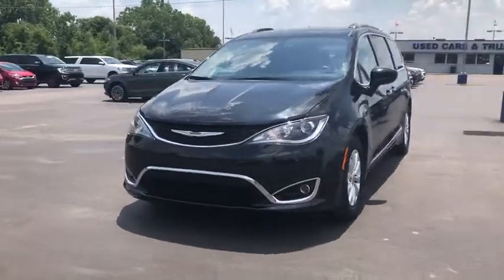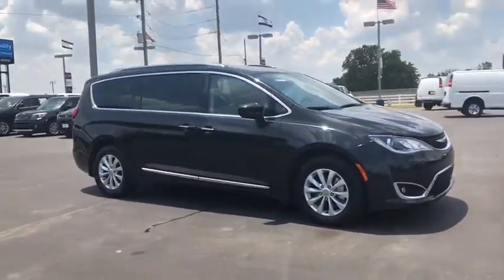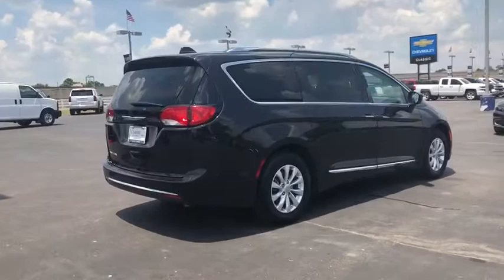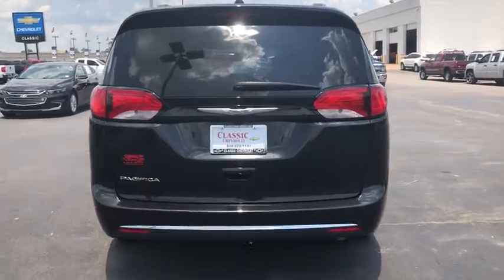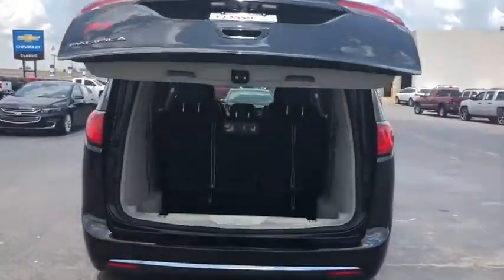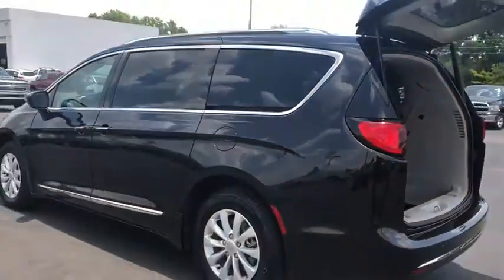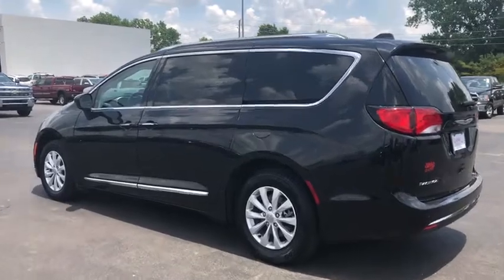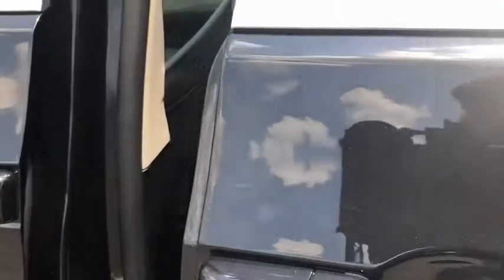2019 Chrysler Pacifica Tulsa, Broken Arrow, Bixby, Sand Springs, Owasso, OK U812920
Used 2019 Chrysler Pacifica available at Classic Chevrolet in Tulsa, Oklahoma. Servicing the Broken Arrow, Bixby, Sand Springs, and Owasso, OK area.
2019 Chrysler Pacifica Touring L - Stock#: U812920 - VIN#: 2C4RC1BG6KR673012

Classic Chevrolet
8501 Owasso Expwy

**CLEAN AUTOCHECK**, **AUTOCHECK 1 OWNER**, **CERTIFIED BY CARFAX NO ACCIDENTS**, **CERTIFIED BY CARFAX ONE OWNER**, **CERTIFIED CARFAX-ONE OWNER AND ACCIDENT FREE**, **REMOTE START**, **KEYLESS ENTRY**, **LEATHER INTERIOR**, **AM/FM/HD/RADIO**, **SIRIUS XM RADIO**, **BLUETOOTH HANDS FREE CALLING**, **MP3 / IPOD COMPATIBLE**, **FRONT USB CHARGING PORTS**, **REAR USB CHARGING PORTS**, **2ND ROW CAPTAINS CHAIRS**, **WE DELIVER ANYWHERE**, Heated Steering Wheel, Power Sliding Doors.2019 Chrysler Pacifica Touring L FWD 9-Speed 948TE Automatic 3.6L V6 24V VVT Brilliant Black Crystal Pearlcoat19/28 City/Highway MPGAwards:* 2019 KBB.com 12 Best Family Cars